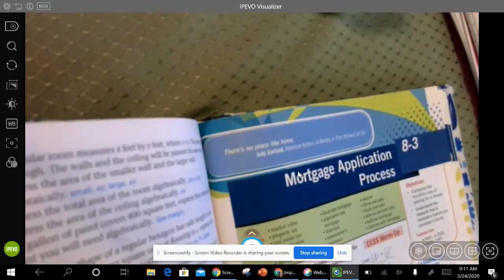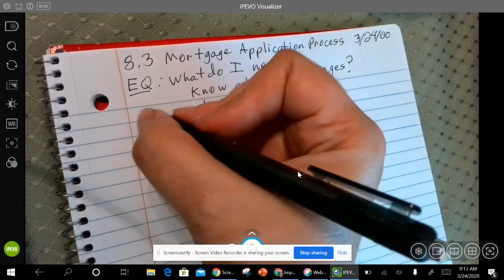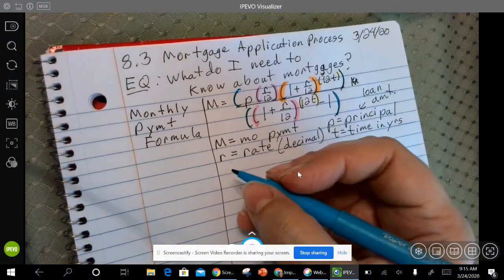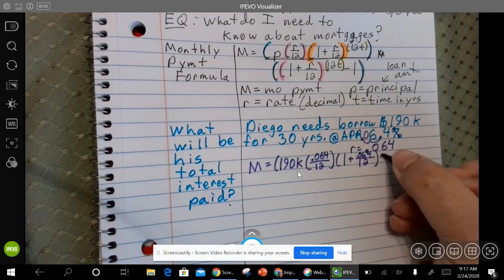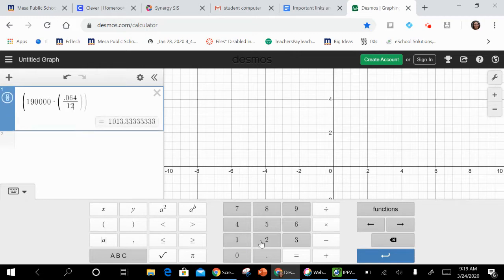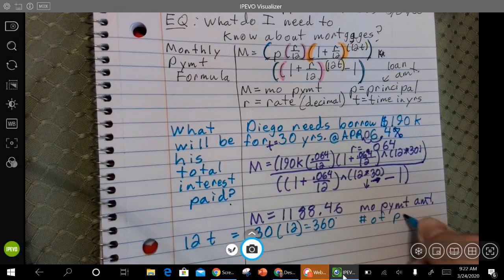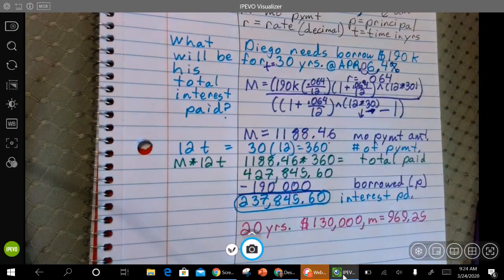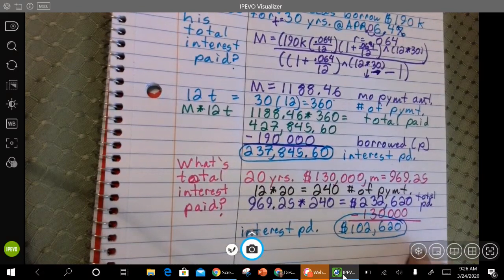8.3 Notes Part A